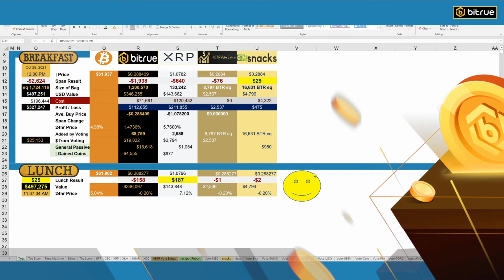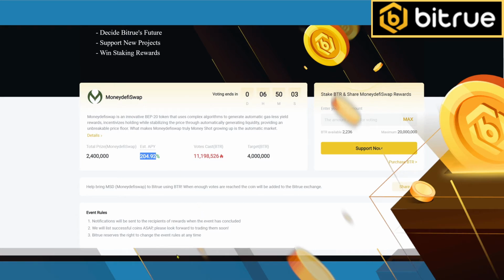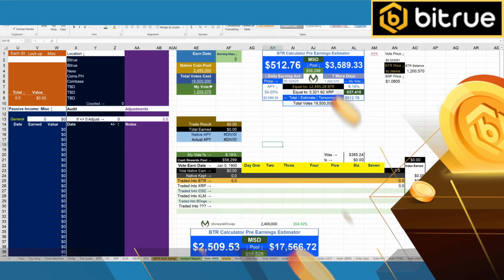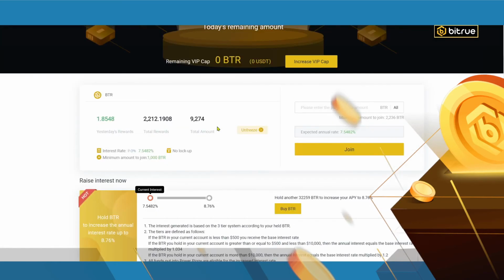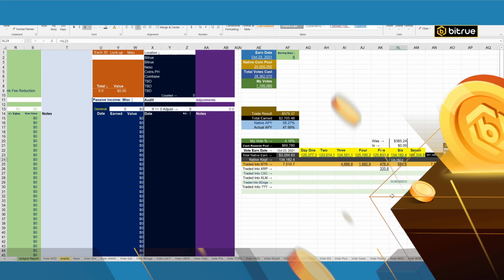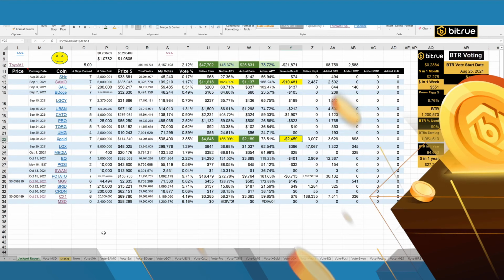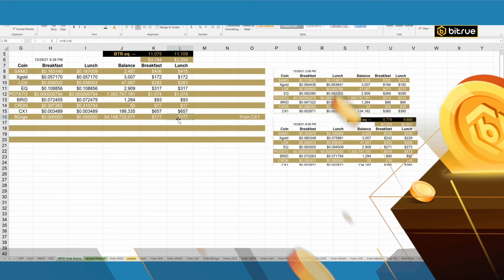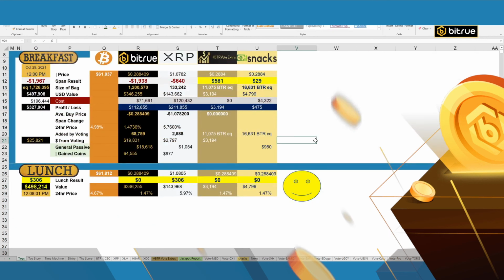Unlocking BTR from Vote and Power Piggy to BTRVote for $MSD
You can see some more features of the newest BTR & XRP Calculator and watch my mind start to melt with dumbness.

Take a look and join this BTR Jackpot! party.

Ripple XRP, XinFin XDC, Stellar XLM, Bitrue BTR, Bittorent BTT, Vechain VET, WIN, PAC, OCE, ASK, LIMEX, DEP, Holo HOT, Casinocoin CSC, SHX, SAMO, JASMY, DAI all all the coins used for this investment.

This video is for entertainment only and is not recommending any investment advice or advice of any nature whatsoever.